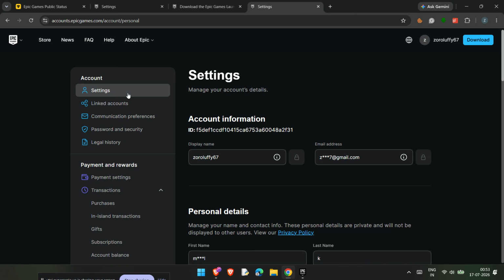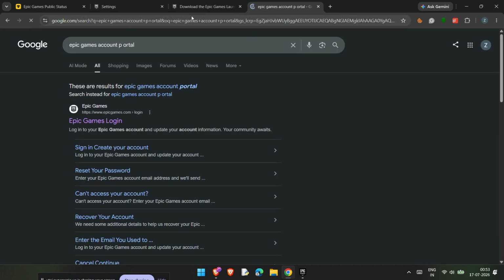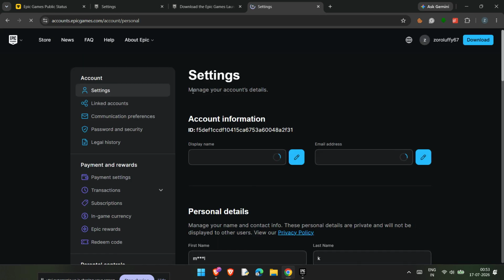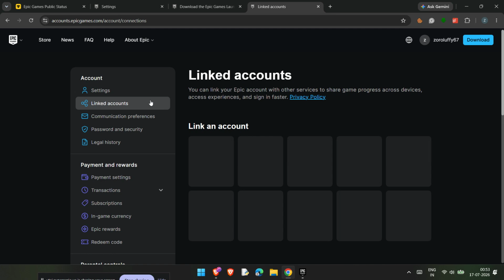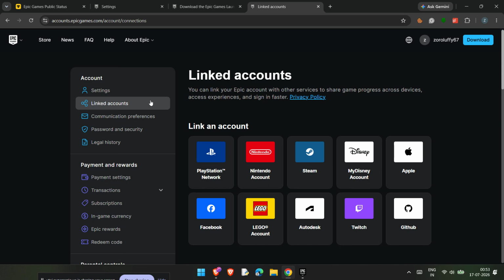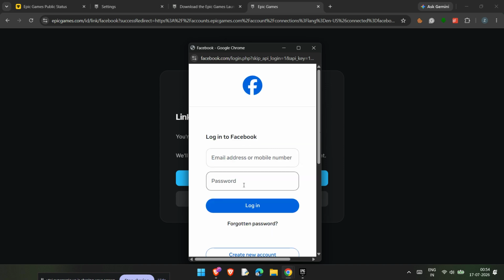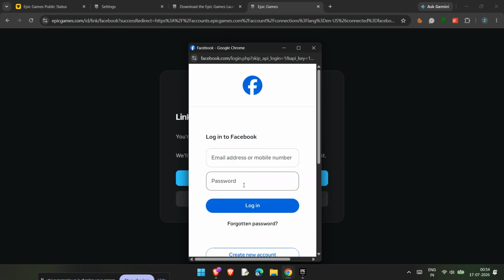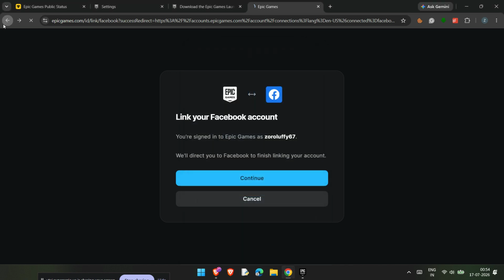How To Connect Facebook To Epic Games (Step By Step Guide)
Learn how to connect Facebook to Epic Games using the official account settings page. This simple step-by-step guide shows you how to find Linked Accounts, choose Facebook, and complete the linking process.

🕚Timestamps:
0:00 Intro
0:14 Open Epic Games Website
0:32 Sign In To Your Account
0:46 Find Linked Accounts
1:03 Select Facebook And Continue
1:18 Follow The On-Screen Procedure
1:38 Confirm The Connection
1:50 Outro

✍️What You'll Learn In This Video:
• How To Link Facebook To Epic Games Account
• How To Find Linked Accounts In Epic Games
• How To Complete The Facebook Connection Process
• How To Confirm Linked Accounts On Epic Games
• How To Manage Epic Games Account Connections

💡Pro Tips:
• Make sure you are on the official Epic Games website before signing in.
• Use the correct Facebook account if you have more than one.
• If the link fails, refresh the page and try again.
• Check your connected accounts after finishing to confirm the setup.
• Keep your login details secure when connecting third-party accounts.